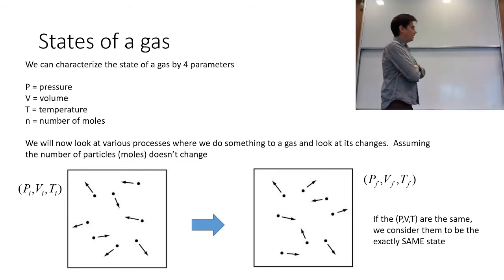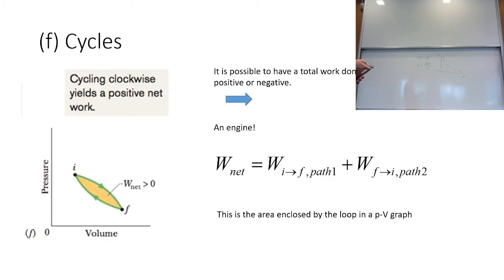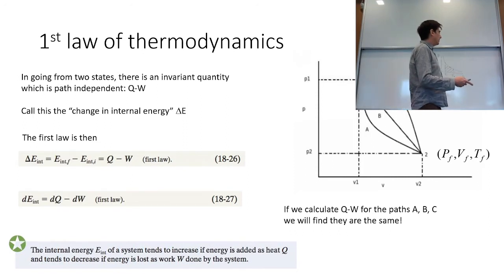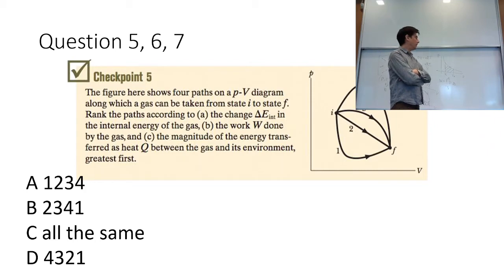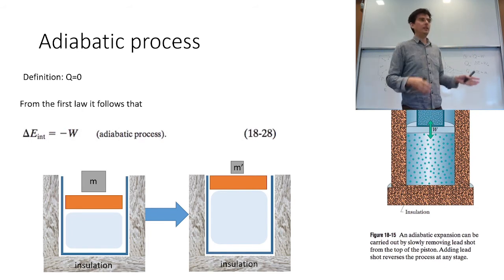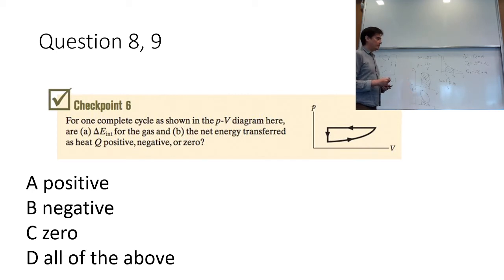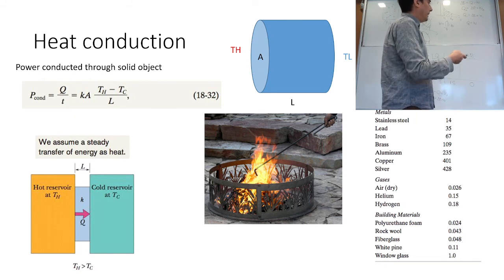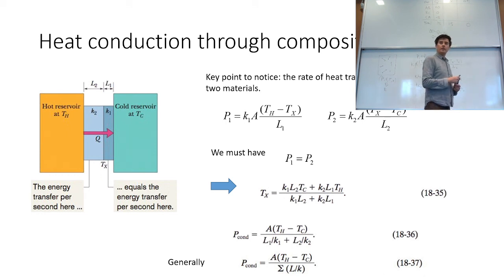L22 Temperature, Heat, and the 1st law of thermodynamics : General Physics I